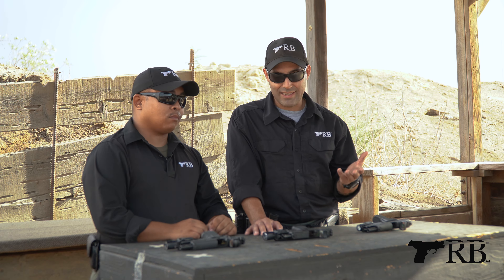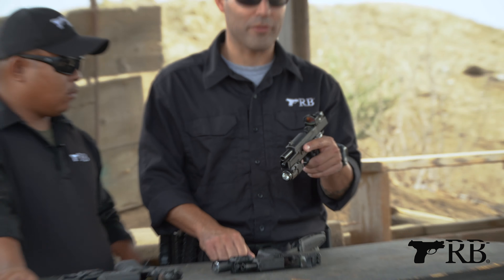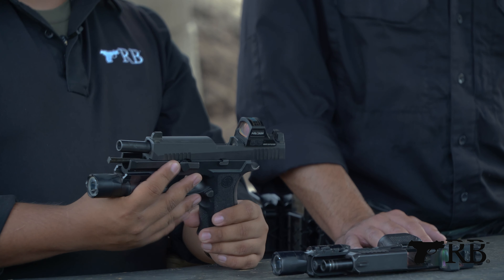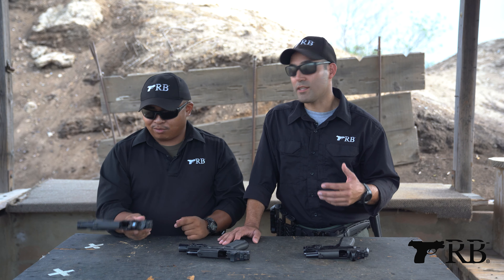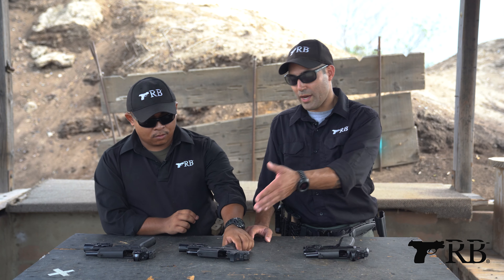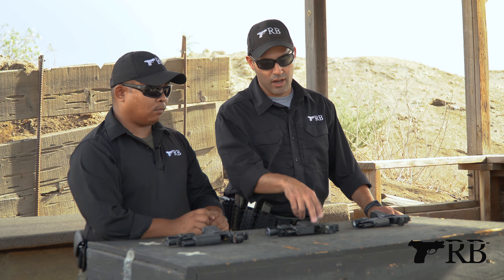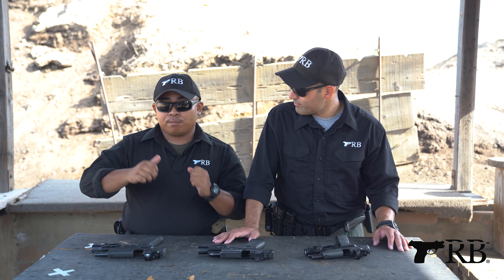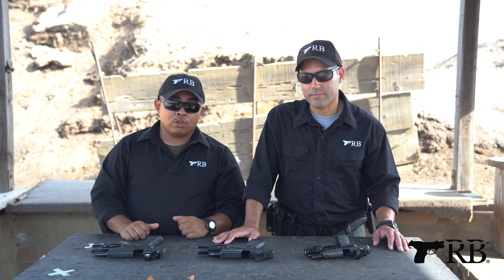RED DOT WARS: Holosun vs Trijicon vs Sig Sauer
Train hard. Train often. TRAIN TRB! 🇺🇸

Tap Rack Bang is a proud USCCA Official Partner and we encourage every gun owner to take advantage of what the USCCA offers.